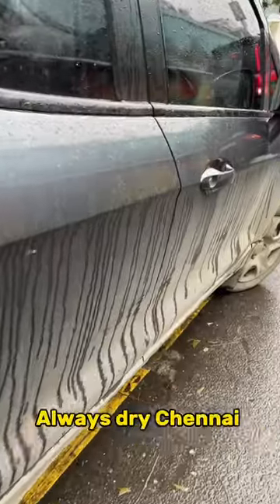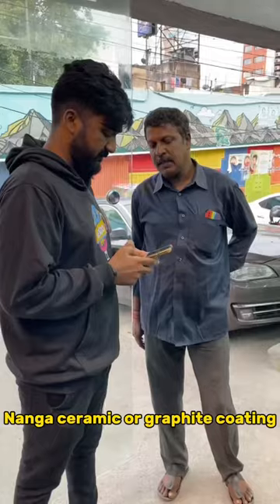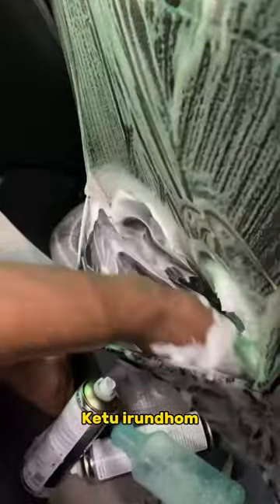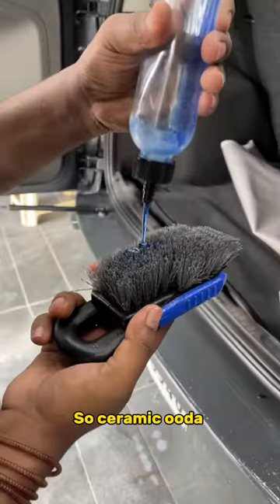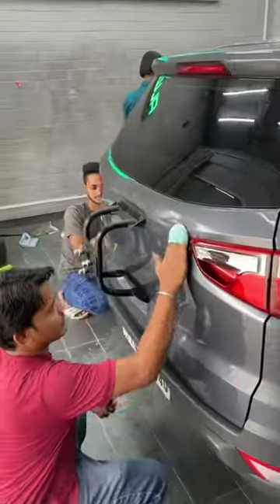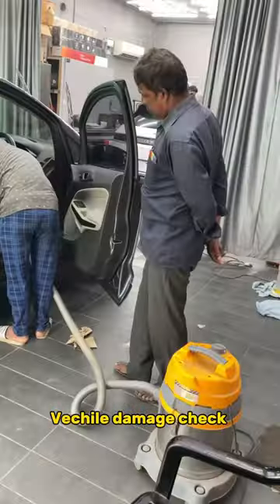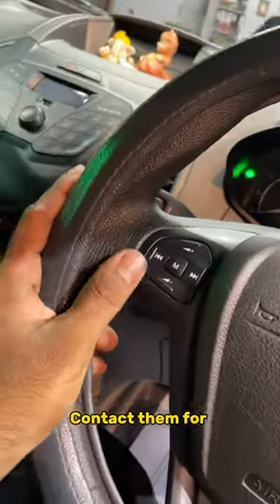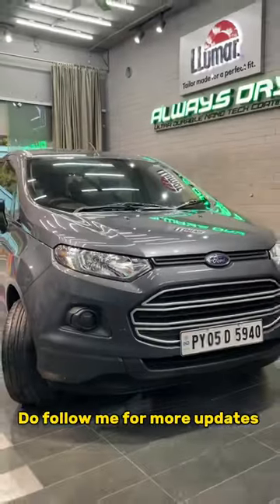😱Transformation of 5 Year old car for 30,000rs package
Transformation of 5years old poorly maintained car - 30,000rs Package with 2years warranty and top up once in a year 💯 , this comes with up a 7step process which they use 9h diamond coat liquid which is 10times better than ceramic & Graphine , claimed by @alwaysdrychennai , so initially after water washing they inspect the level of damage and paint quality on car , does all detailing and buffing activity and clean internal and small small areas and finally the apply the liquid ( Diamond coat) then clean the interior with foaming agents which changes the complete look of the car and atmosphere and finally paint corrections are done before the delivery 🚚
I was totally satisfied with the work by @alwaysdrychennai 💥❤️
Address: No. 30, Cenotaph Rd, Rathna Nagar, Teynampet, Chennai, Tamil Nadu 600018